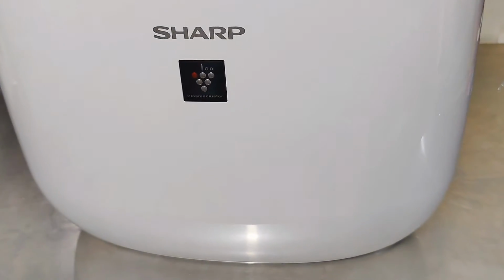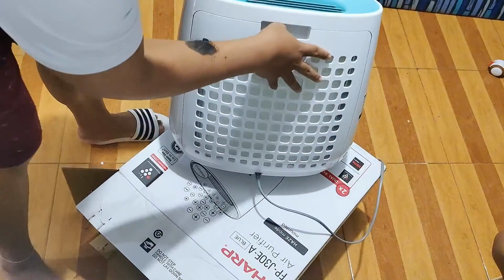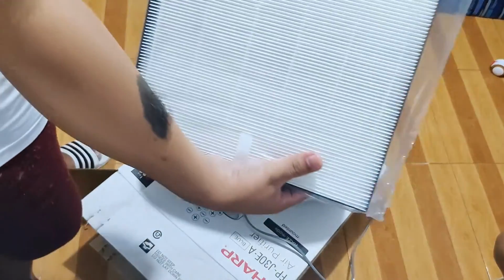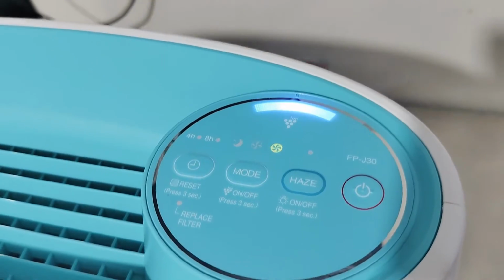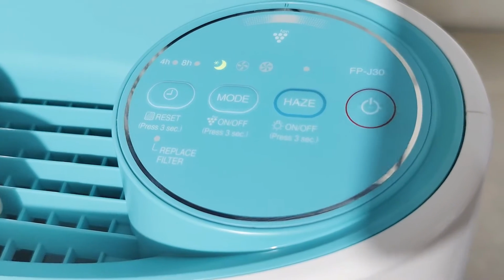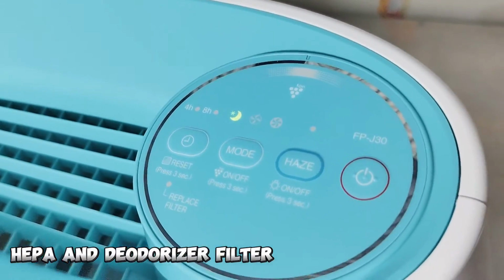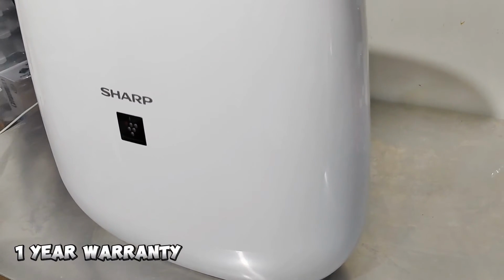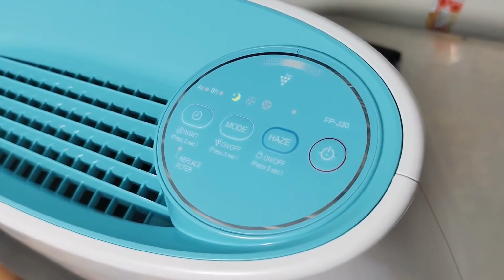SHARP AIR PURIFIER with Plasma cluster and kill 99.9 percent of bacteria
Title: SHARP AIR PURIFIER with Plasma cluster and kill 99.9 percent of bacteria

Sharp Air purifier price
P4,899